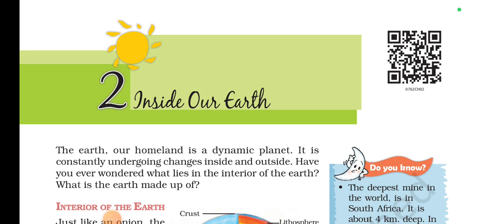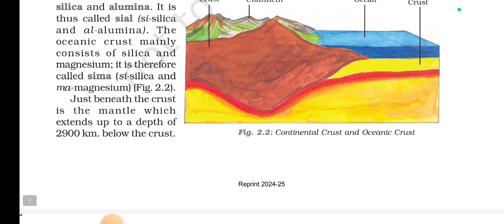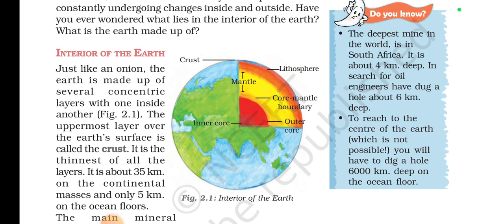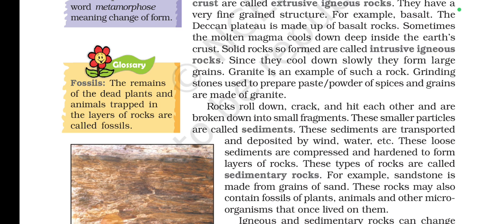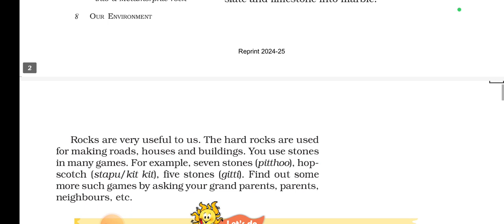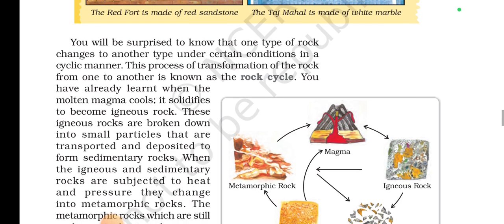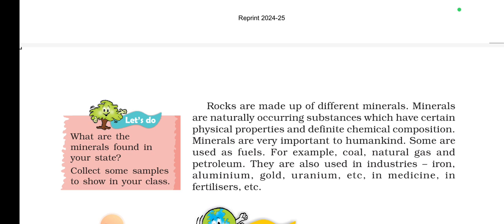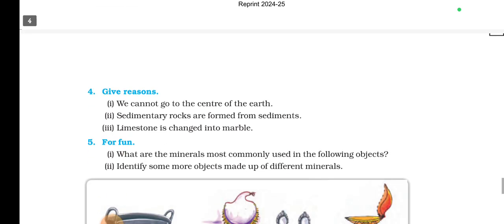Chap. 2 Inside Our Earth🌎geography NCERT UPSC PCS SSC Competitive Exam